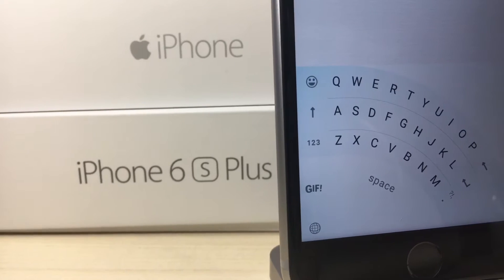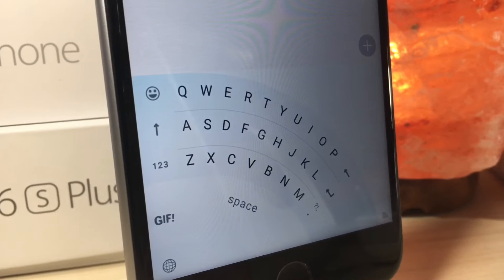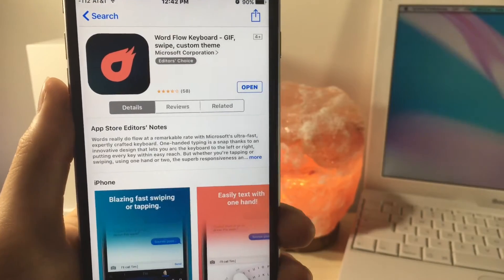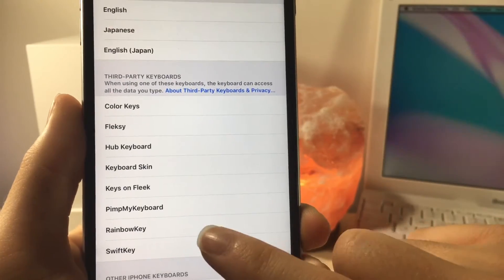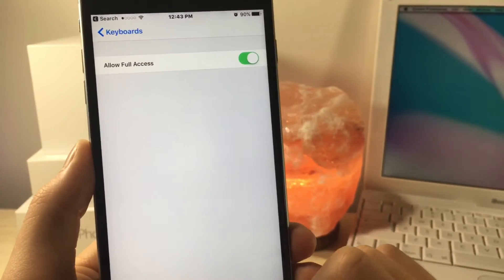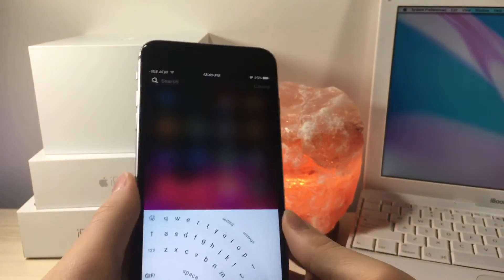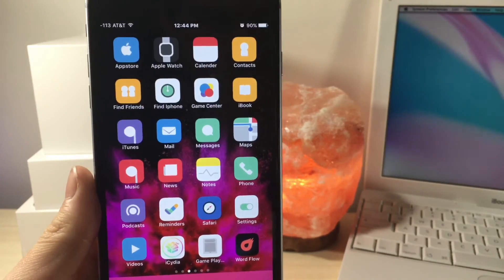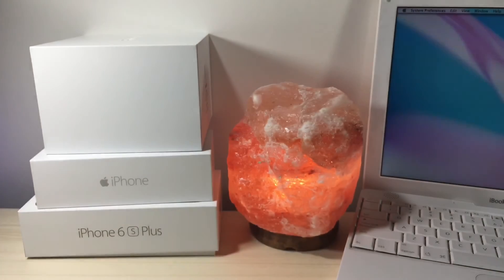GET ONE HANDED KEYBOARD NO JAILBREAK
HERE IS AN ALTERNATIVE TO APPLES SECRET
KEYBOARD(ALTERNATIVE)